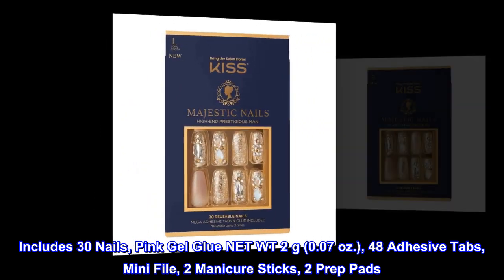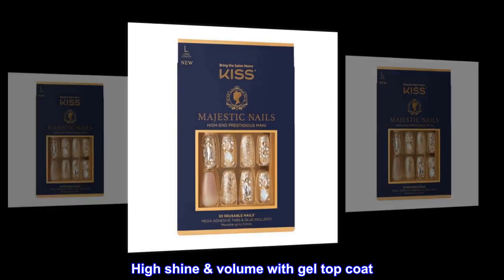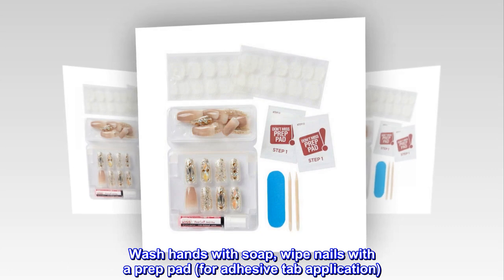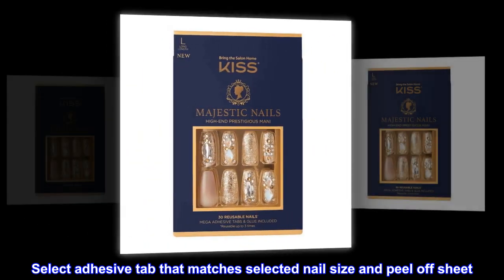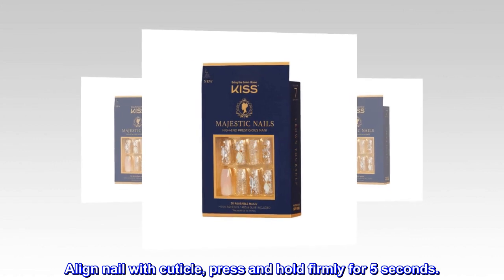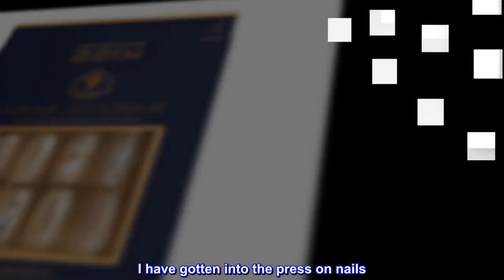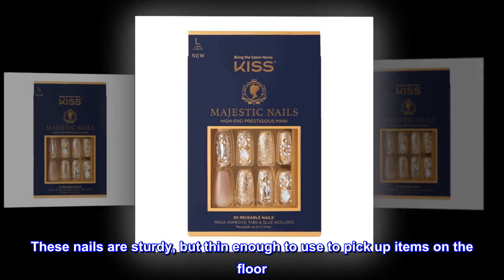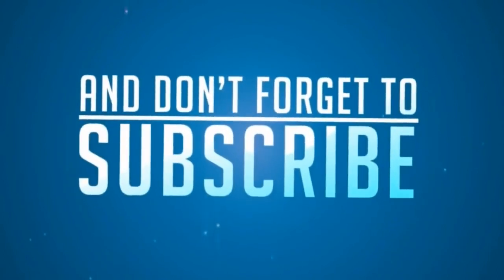KISS Majestic Nails- My Crown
Includes 30 Nails, Pink Gel Glue NET WT 2 g (0.07 oz.), 48 Adhesive Tabs, Mini File, 2 Manicure Sticks, 2 Prep Pads
High shine & volume with gel top coat
Durable, flexible & super comfortable
Application takes minutes
Wash hands with soap, wipe nails with a prep pad (for adhesive tab application). Select the correct nail size for each finger and set aside in order.
Select adhesive tab that matches selected nail size and peel off sheet. Apply tab to artificial nail, press & smooth. Peel off film.
Apply glue to back of artificial nail and to natural nail.
Align nail with cuticle, press and hold firmly for 5 seconds.
Easy to put on and wear
I have gotten into the press on nails. A life saver and a game changer. Make sure you line up your nail size. This will make them look more like your own than a press nail. These nails are sturdy, but thin enough to use to pick up items on the floor